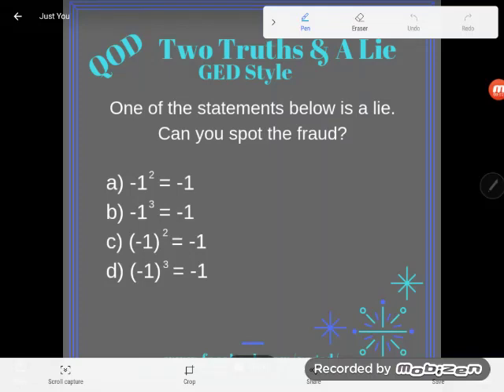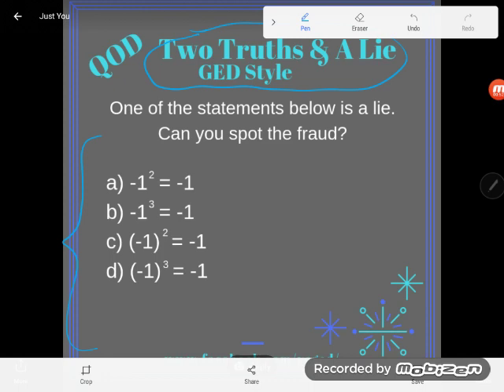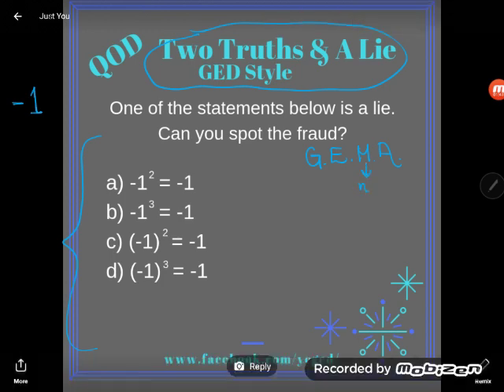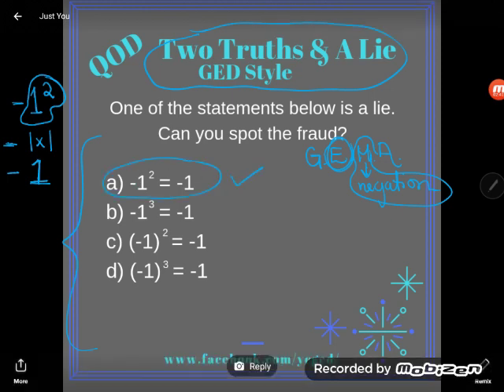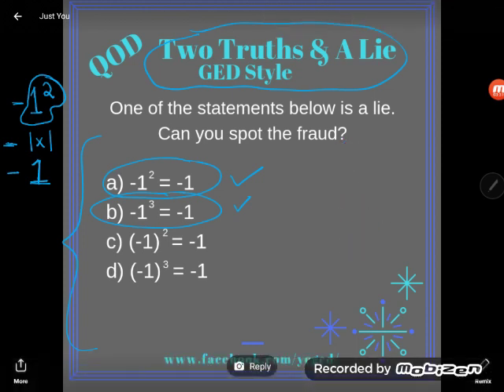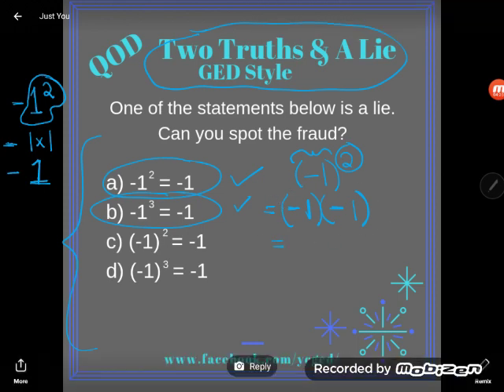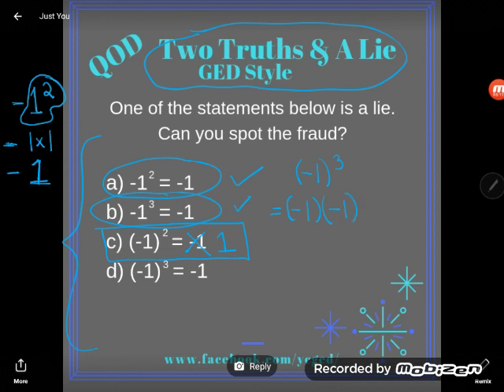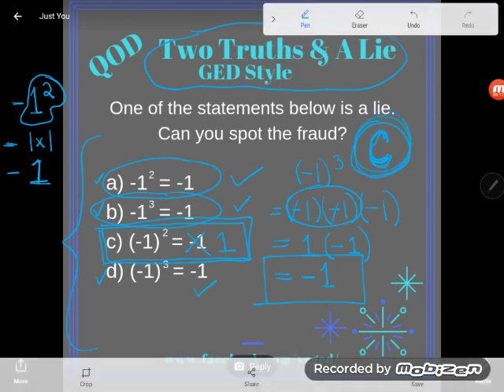GED Math: Exponents on Negative Numbers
The single most common student error when it comes to exponents is confusion over how they affect negative numbers. The people at the testing service know this and make sure it comes up on every version of the math test  to sort out those students who have just memorized a few concepts from those who really get it.

Follow along as Kate clarifies how parenthesis really make a difference when raising a negative number to a power!